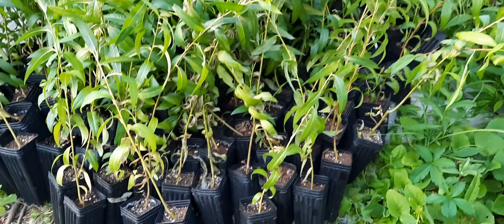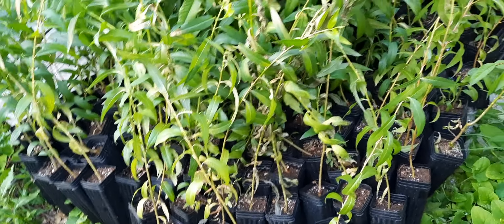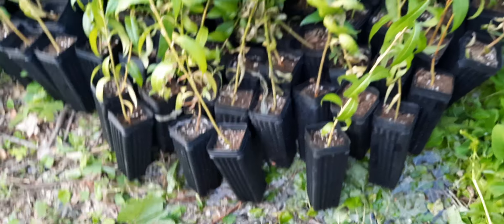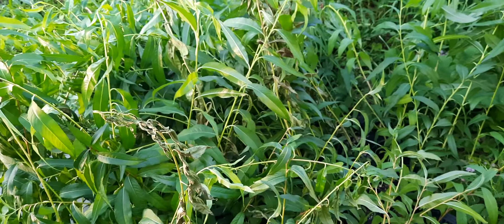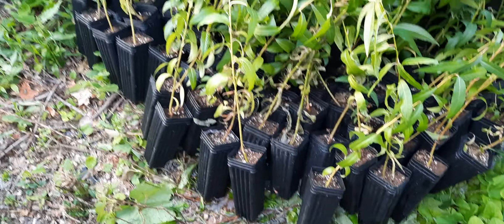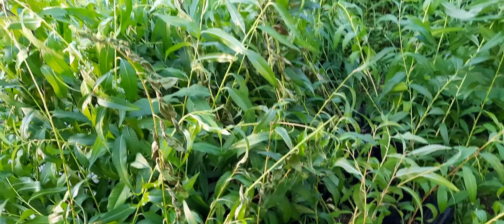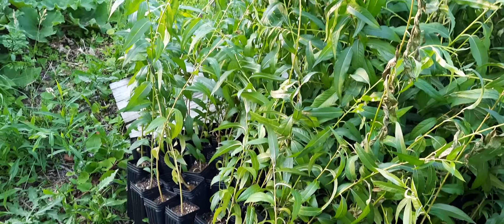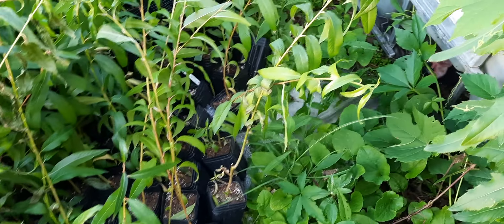Black Willows Rearranged using Rain water to Wet Roots